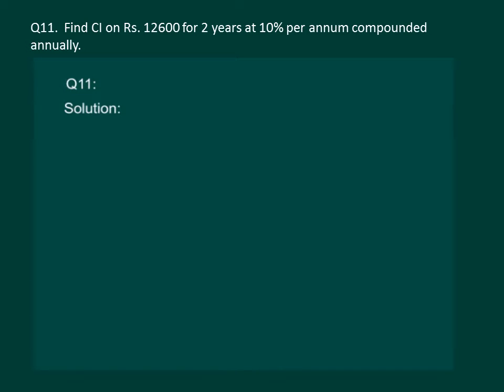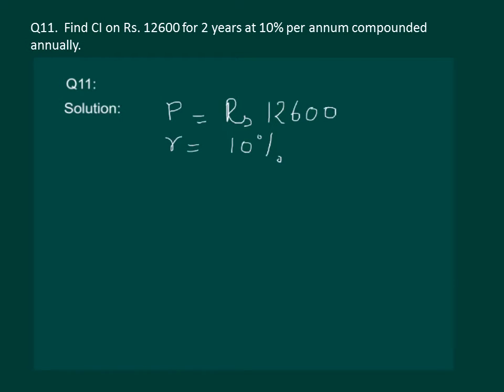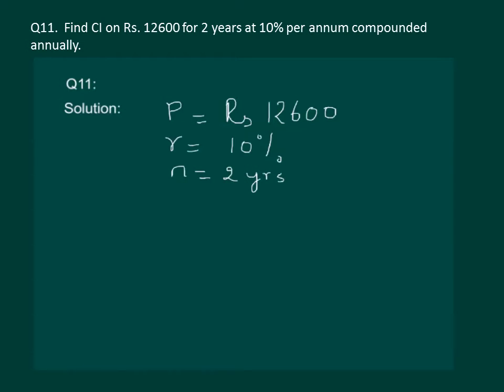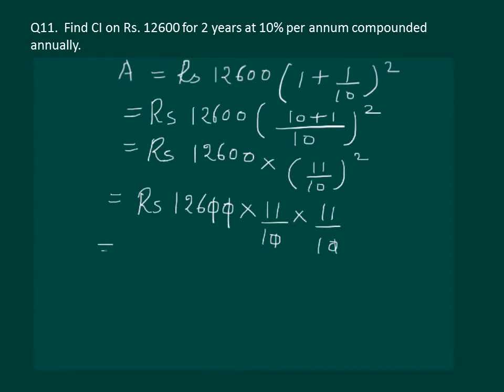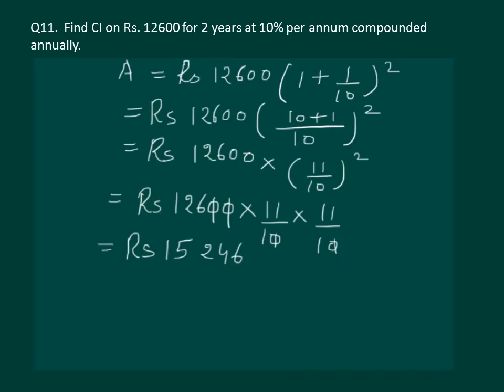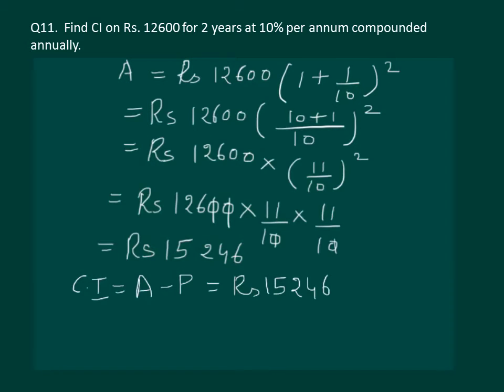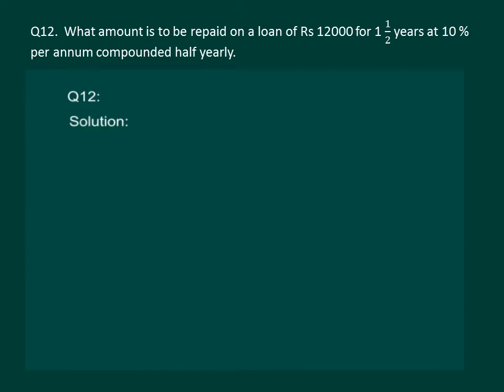Math Class 8 Chapter 8 Part VIII|Comparing quantities